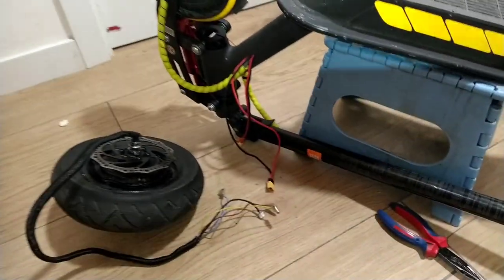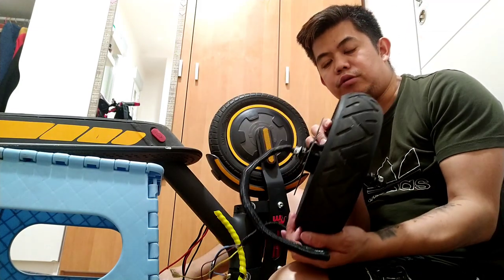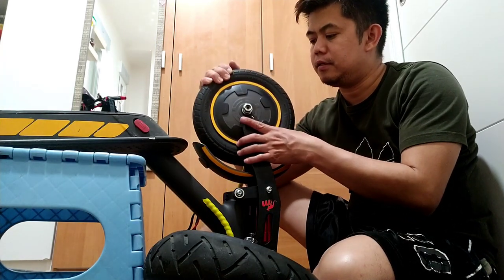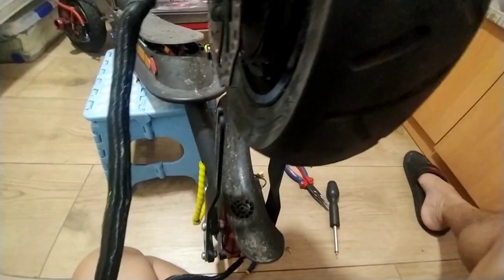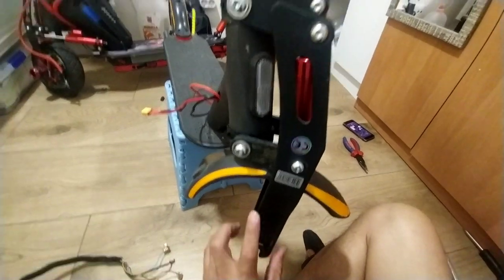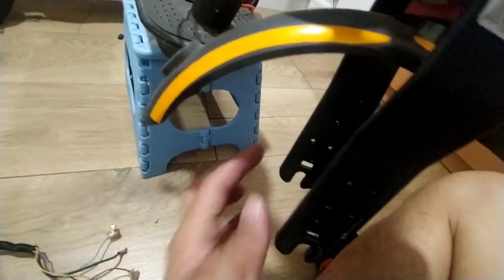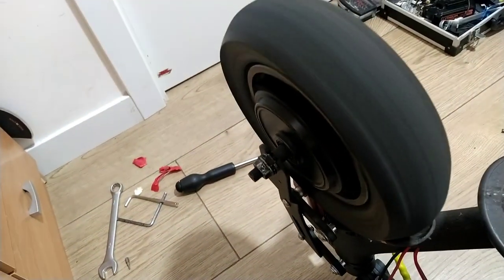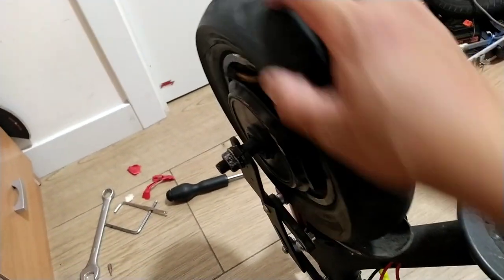700w motor install to front in the xiaomi pro2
if you do to your scooter what im done ,so your own risk i am not responsible for your scooter at anyting goes wrong, im just sharing of what i’ve done on my scooter please be carefull!! And always safety rides…

 also please fallow my istagram and FaceBook acc.

☝️iG  lantiz20 page